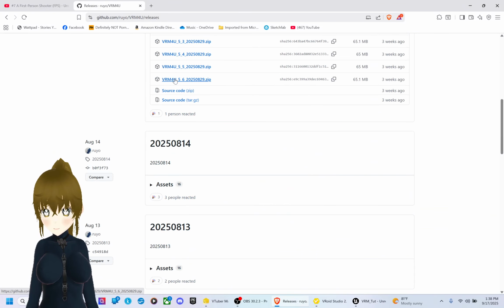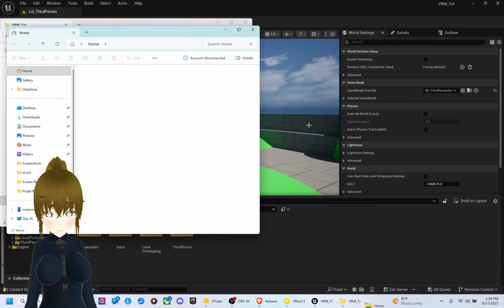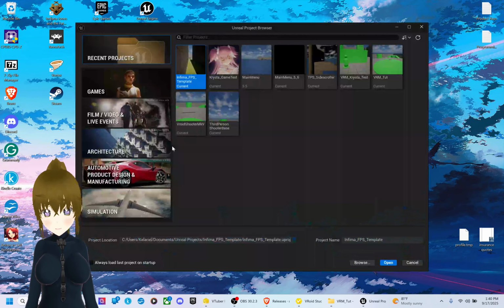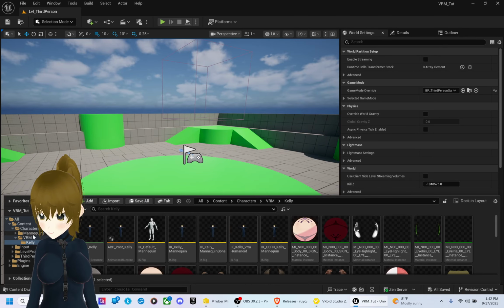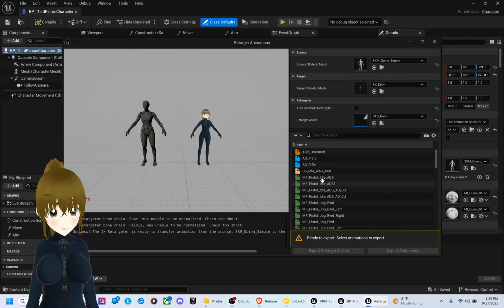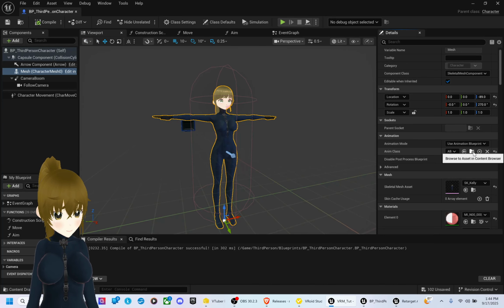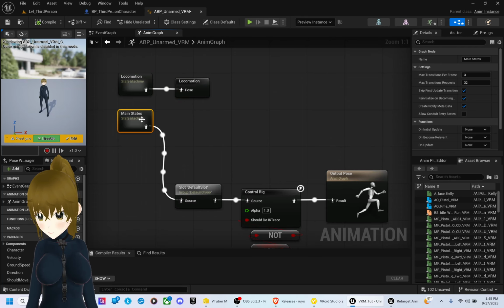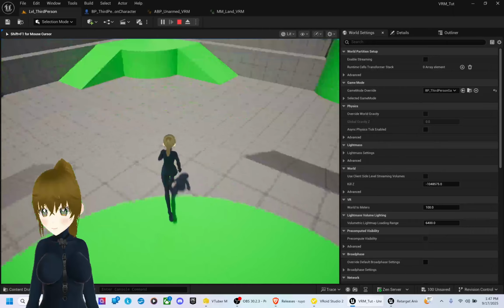VRM4U Retargeting in Unreal Engine 5.6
In this video, I show you how to add a .VRM model from VRoid Studio into Unreal Engine version 5.6, and retarget the assets so they'll work with the base Third Person Template.